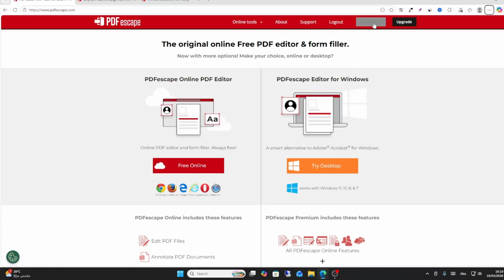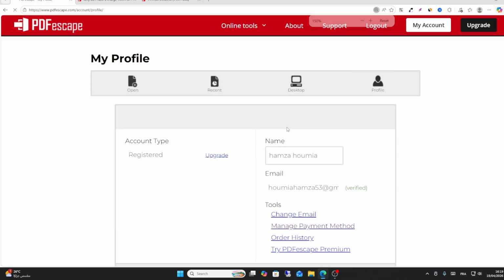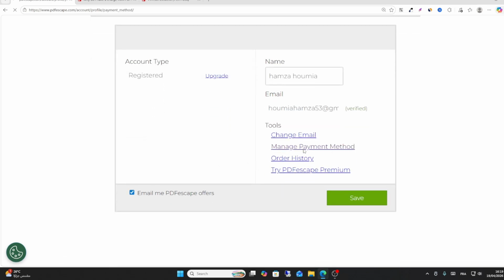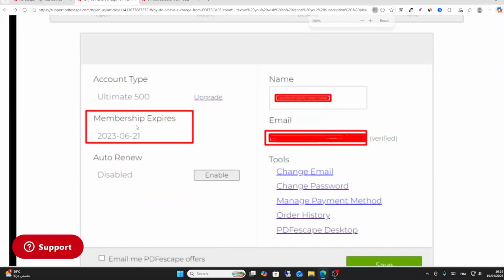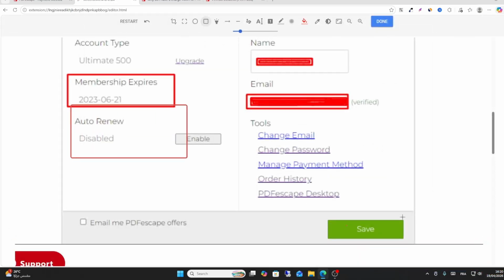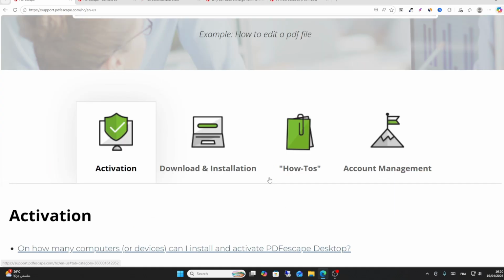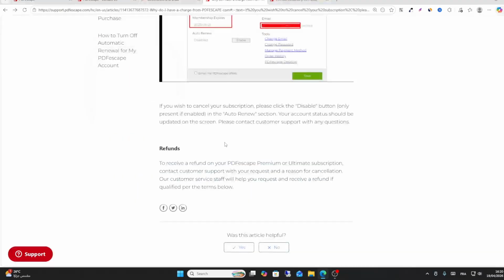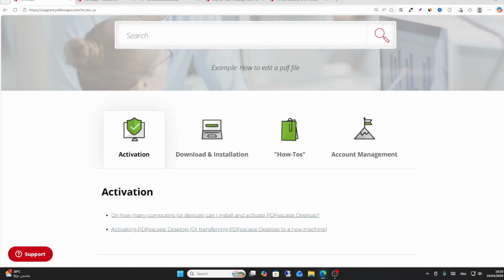How to Cancel pdfescape Subscription - Quick & Easy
Cancel pdfescape Subscription step by step